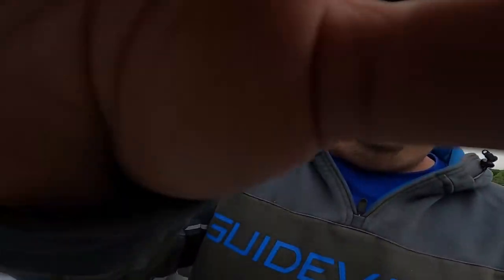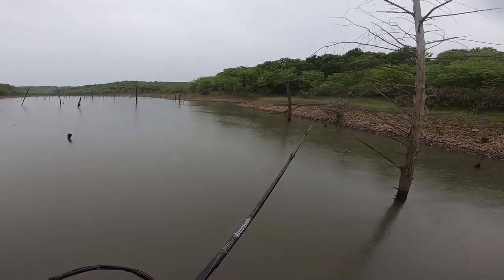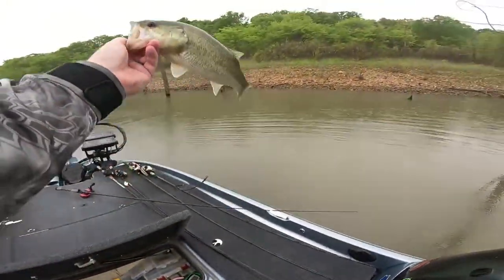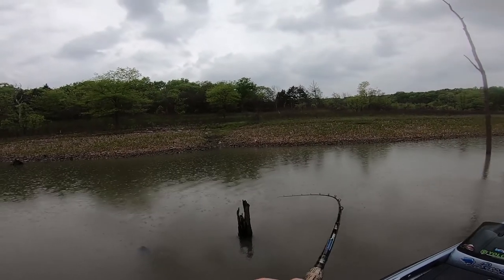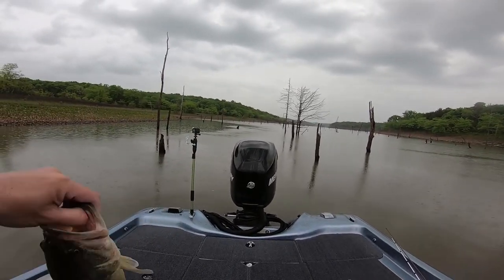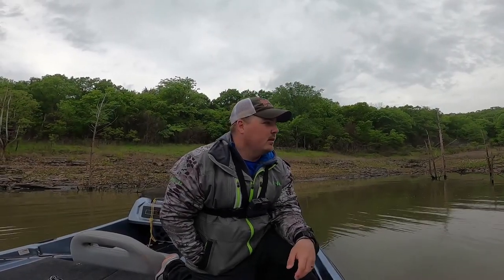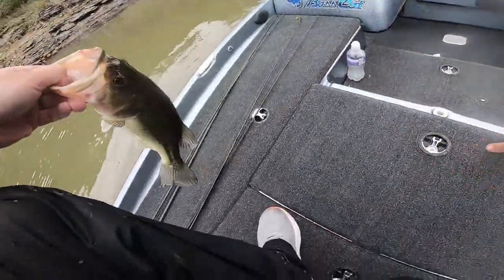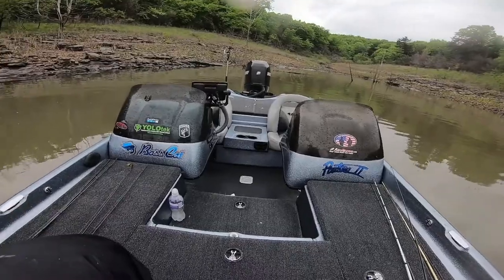Hammering them on Truman Lake!!! Spring Bass Fishing May 15, 2021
Out practicing/fun fishing Truman Lake. I had not really been to Truman in the month of May but this day was a blast with a ton of fish catches!